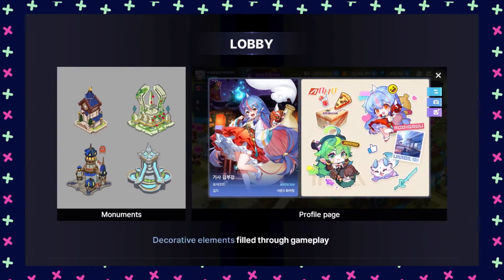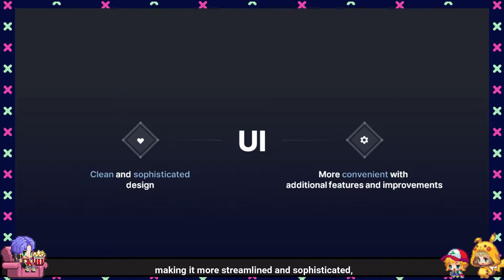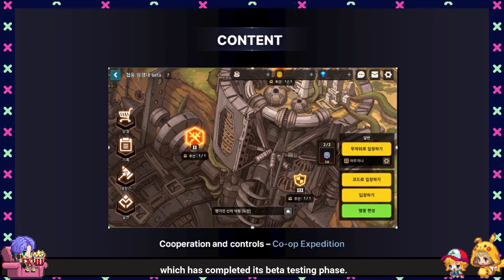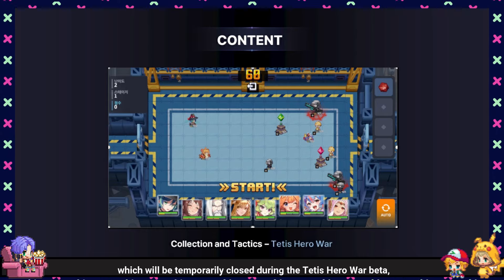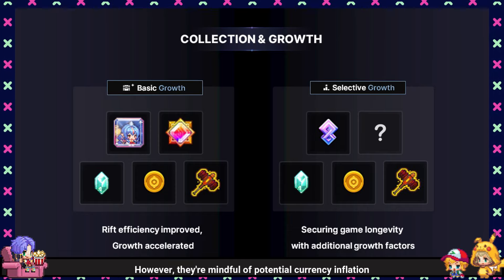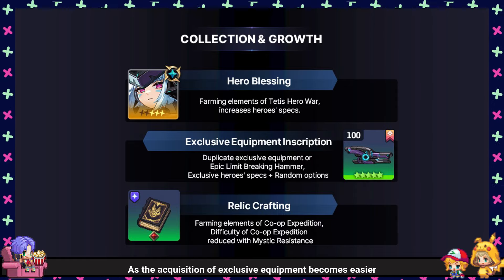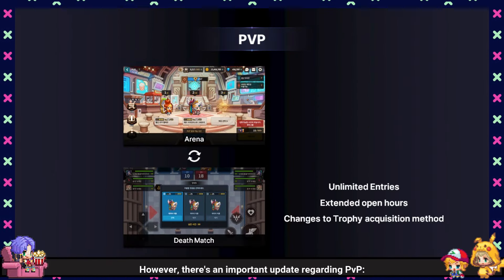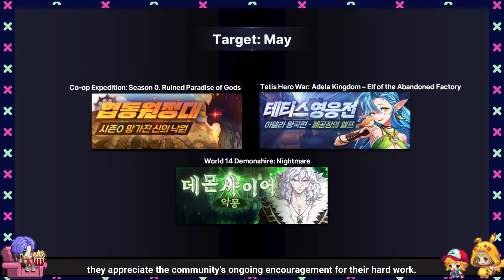Guardian Tales - Season 3: Tuning Up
Thanks for tuning in to my video! I'd appreciate it if you could share your feedback on this content in the comments section below. Thank you!

◈ Music ◈ 🎵🎵🎵

▶ Jackpot (Jackpot EP Track 1)

▶ Prelude (Jackpot EP Track 3)

◈ Timestamps ◈ 🍀🍀🍀
00:00 - INTRO
00:14 - Primary Objectives
00:23 - Lobby
00:38 - Lobby - Heavenhold
00:53 - Lobby - Profile Page
01:30 - UI
01:46 - UI - Lobby
02:04 - UI - Content Book
02:24 - UI - Party Settings
02:55 - Content
03:16 - Content - Co-op Expedition
03:43 - Content - Tetis Hero War
05:05 - Content - Season 3
05:34 - Content - World Cycle
06:06 - Collection & Growth
06:18 - Collection & Growth - Basic Growth
06:58 - Collection & Growth - Selective Pick-up
07:45 - Collection & Growth - Selective Growth
09:21 - PvP & Guild
09:50 - PvP - Unlimited Entries
10:50 - May Updates